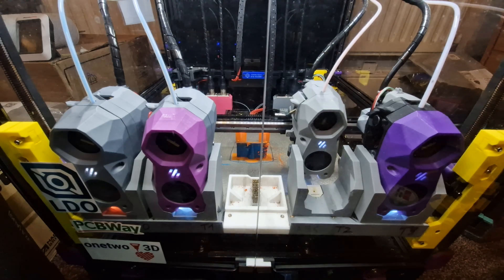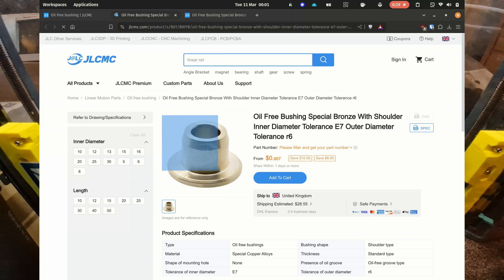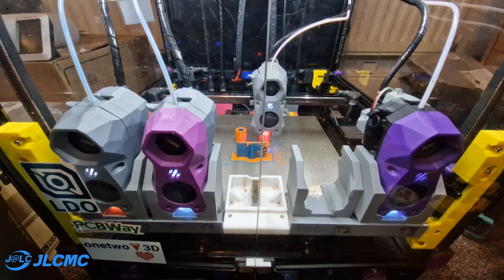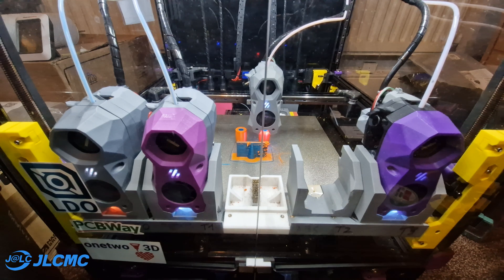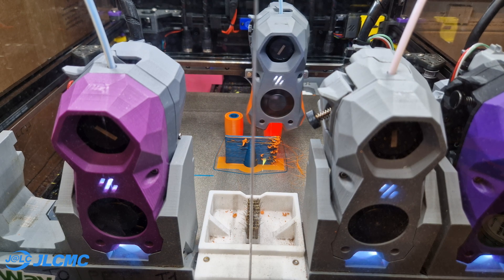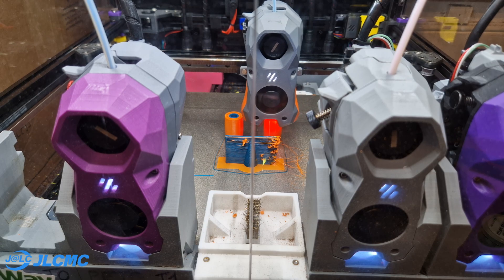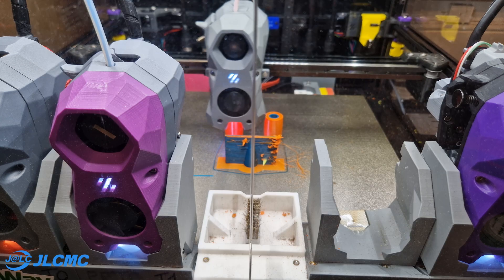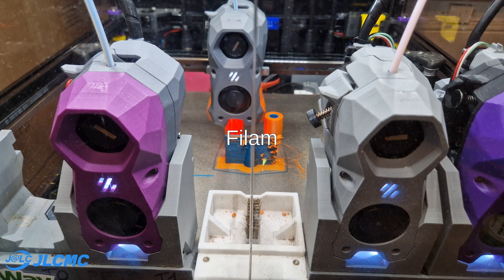A multi-material starting guide for 2025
MissChanger aims to be a tool-changing upgrade that is compatible with both Voron Trident and Voron 2.4 (Trident compatibility is pending). While also retaining the accuracy and reliability of the MGN9H tapping system of Voron-Tap.

Timestamp:
00:00 - Backstory
01:26 - Intro
02:22 - What you need to know
04:07 -  Print environment
08:00 - Filament management
13:13 - Material properties
15:36 - Outro